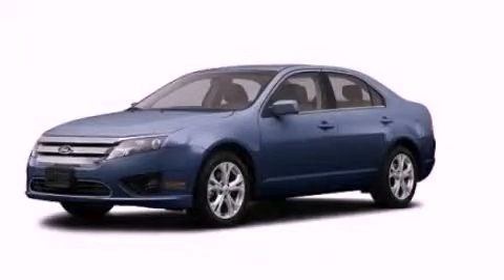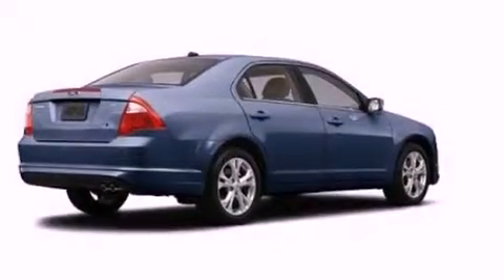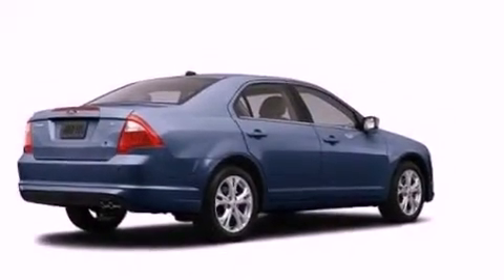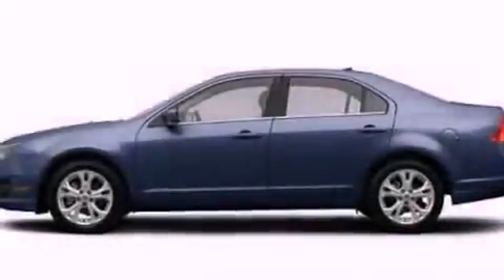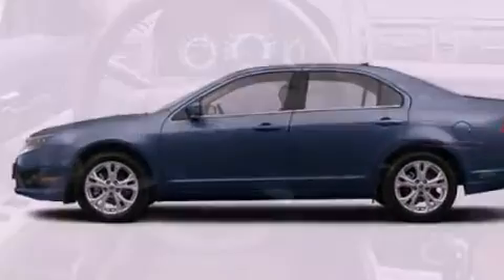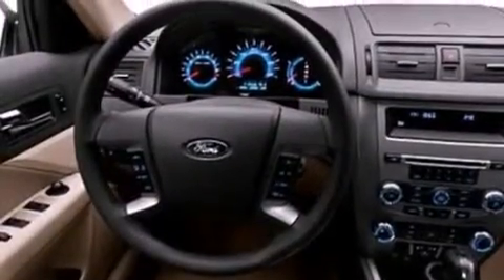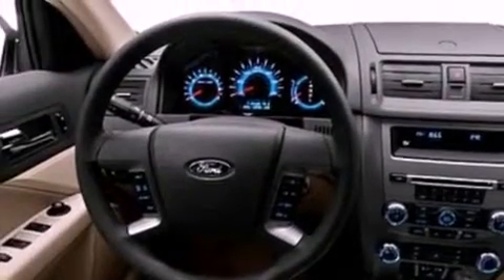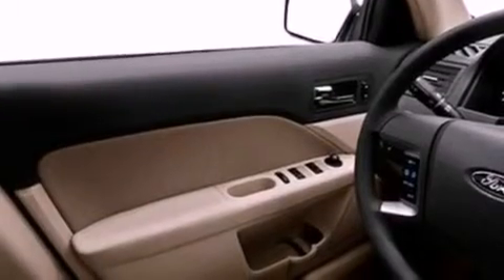2012 Ford Fusion Chattanooga TN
Year : 2012
 Make : Ford
 Model : Fusion
 Engine : 2.5L I4
 Trans . : Automatic
 Exterior : Blue

 Interior : Black
 Marshal Mize Ford